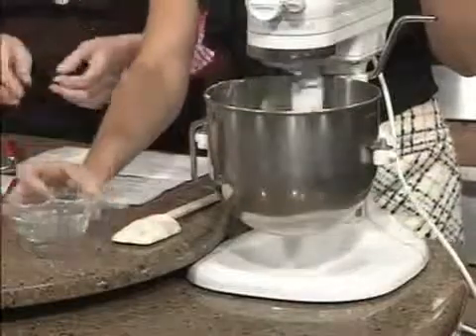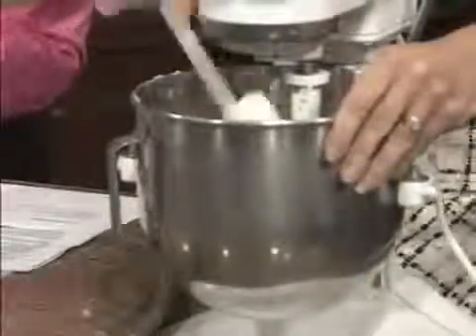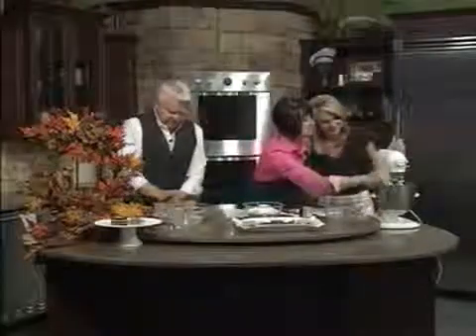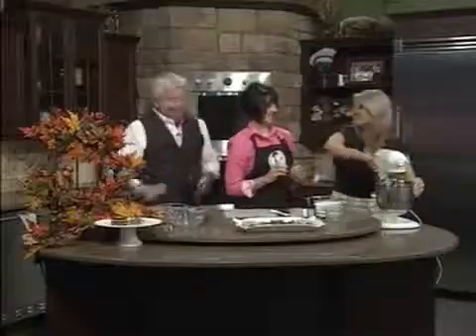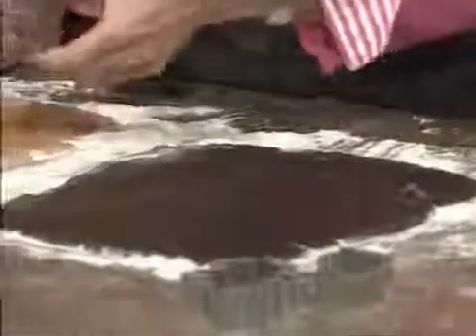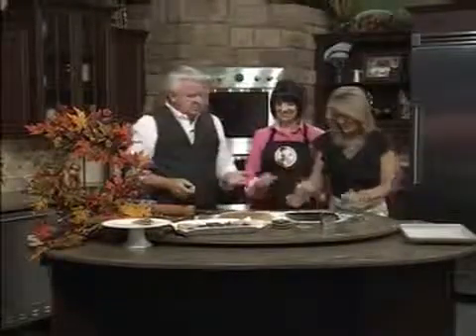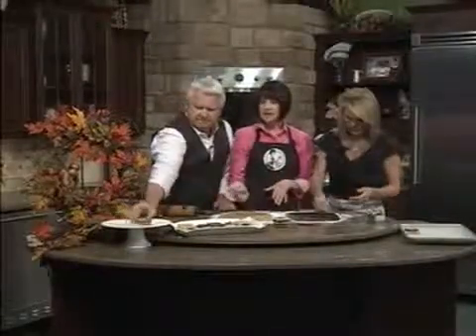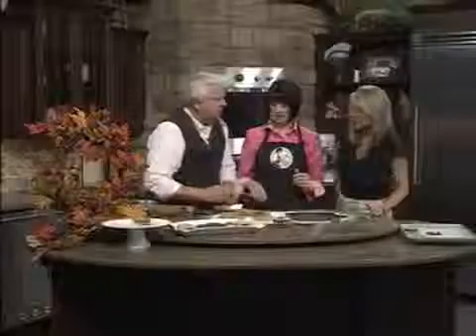Autumn Leaf Two Toned Cookies -WJHL TV11- Daytime Tri-Cities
This fall butterscotch/chocolate cookie has a two toned surprise. An autumn leaf cutout is reversed with either the butterscotch dough or the chocolate...making it a two tone cookie.